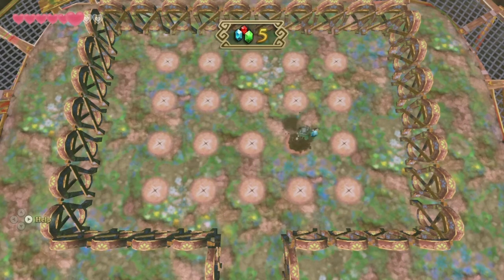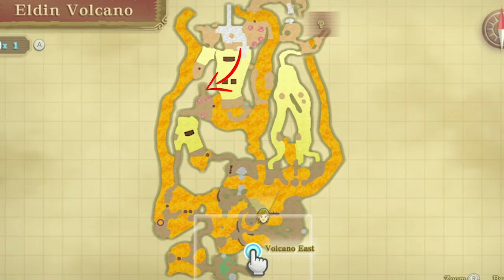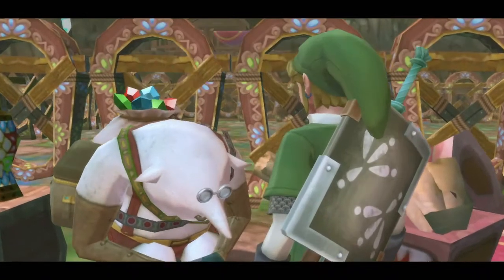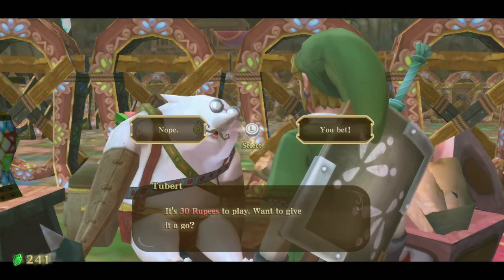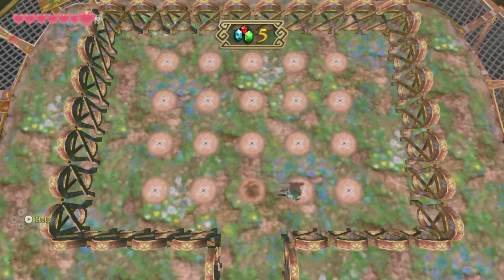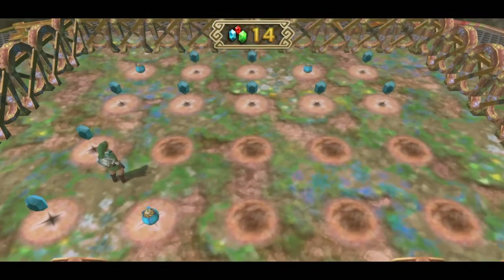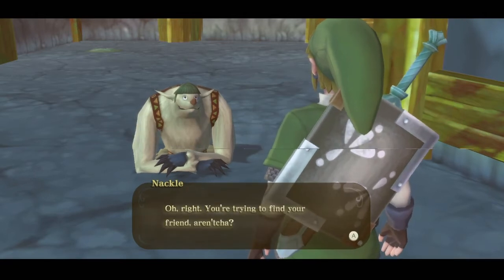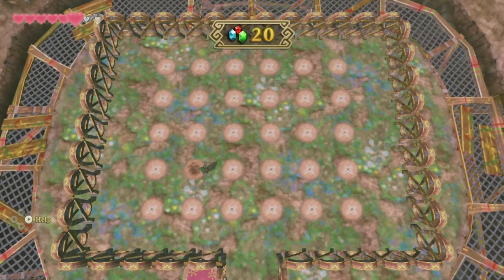How to Unlock Thrill Digger Minigame | Skyward Sword HD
But Until Next Time……

PEACE!